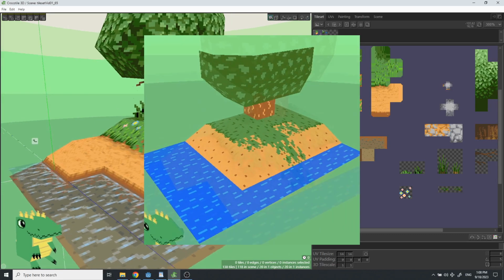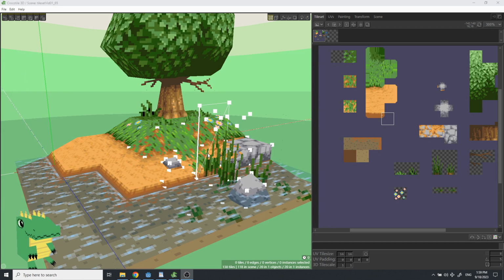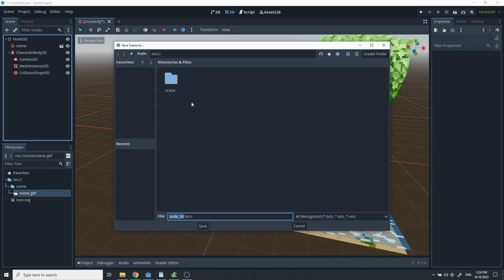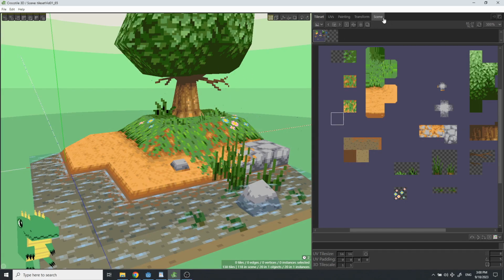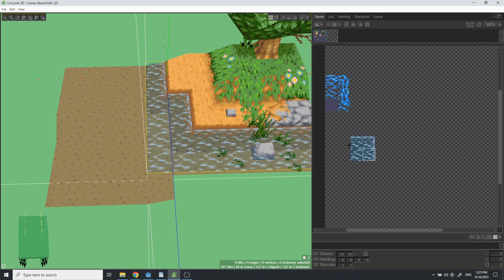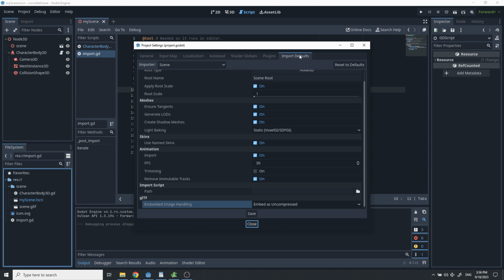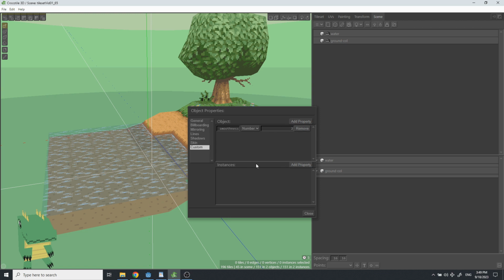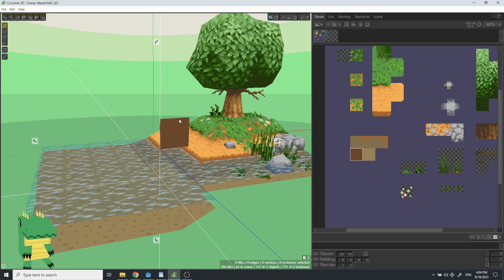Lowpoly scenes in Godot using Crocotile 3d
Creating 3d scenes in Godot is very simple when you use Crocotile 3d. This video shows how to export the scenes from Crocotile and import them into Godot. I share various tips on how to organize your project and make it seamless between the programs while you develop your game.

I wanted to make this video to help people that may be switching to Godot from Unity, or to help Crocotile users who want to make a 3d game but feel that it is daunting. It is actually pretty easy once you get familiar with the workflow.

It is a lowpoly 3d modeling program where you can use 2d tiles to create 3d scenes.